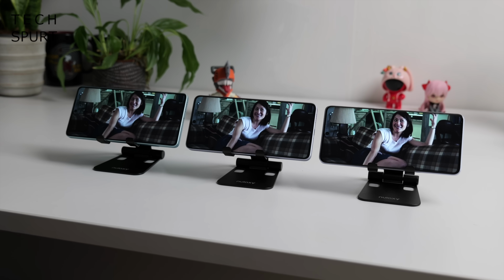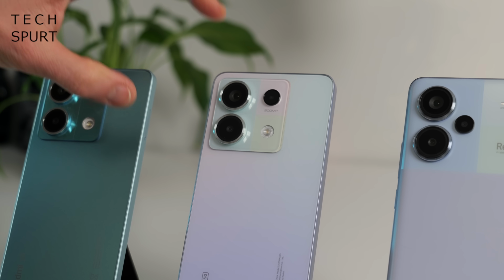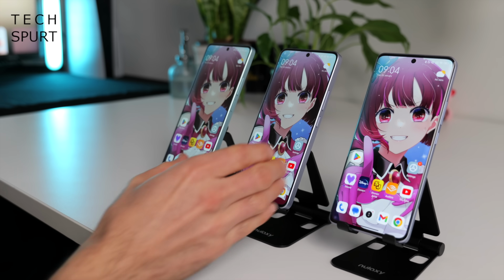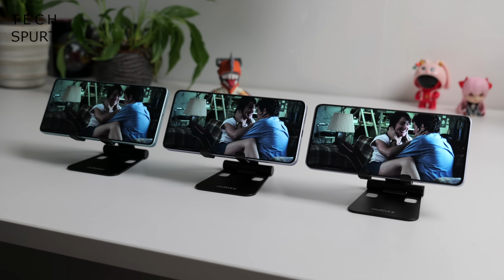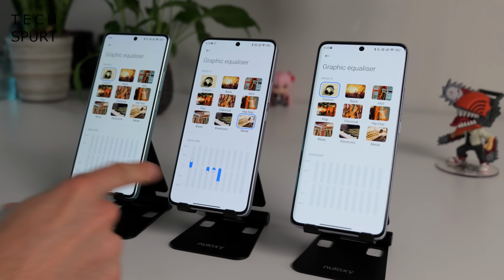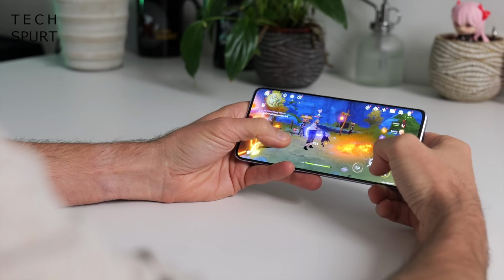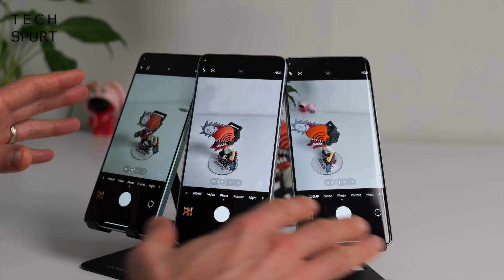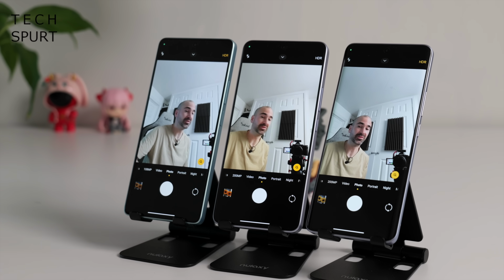Xiaomi Redmi Note 13 5G vs Pro 5G vs Pro Plus 5G | Which is best for me?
Comparing Xiaomi's Redmi Note 13 5G vs the Redmi Note 13 Pro 5G and that most premium Pro Plus global smartphone, to see how the camera, battery life etc stacks up. I've already reviewed the Xiaomi Redmi Note 13 Pro Plus 5G, and the regular Pro - check back soon for my coverage of the most budget mobile!

Now, in some ways these phones are all massively different, starting with the cameras. In our side-by-side test the Redmi Note 13 Pro 5G served up the most natural colours. Both Pros are also a step up for low light and HDR shots. However, any kind of motion means blurry photos!

Performance also improves as you upgrade from the Redmi Note 13 5G up to the Pro and Pro Plus models. The regular can cope with PubG etc but you'll need a Xiaomi Pro to play Genshin Impact.

Battery life is excellent on all three Xiaomi smartphones, but the Redmi Note 13 Pro 5G and that Plus model boost the charging speeds. And you've also got some bonuses like full water resistance on the Note 13 Pro Plus 5G, great news at this budget phone price.

Xiaomi Redmi Note 13 5G vs Pro 5G vs Pro Plus 5G Chapters:
0:00 - Triple threat
0:40 - Design
3:29 - Features & MiUI
5:31 - Display & audio
7:45 - Performance & gaming
9:45 - Battery life
10:50 - Cameras
13:05 - Byyyyeeeee